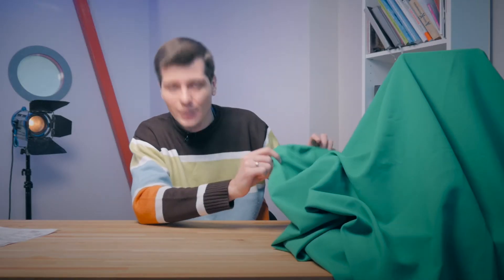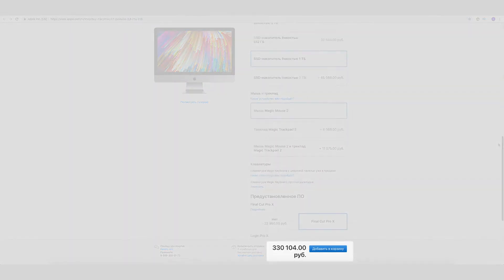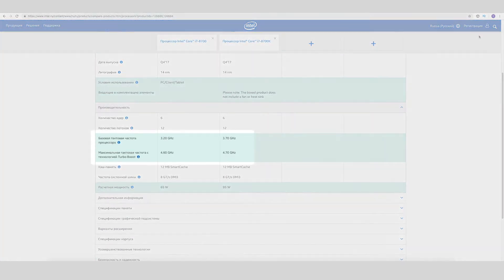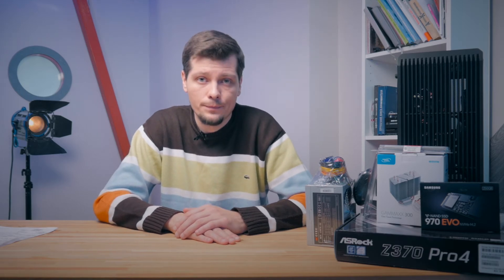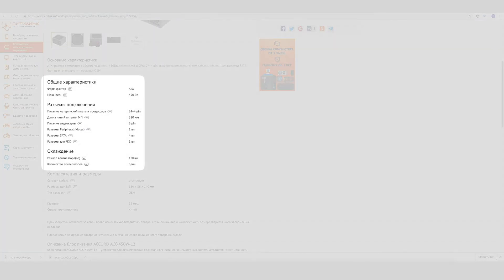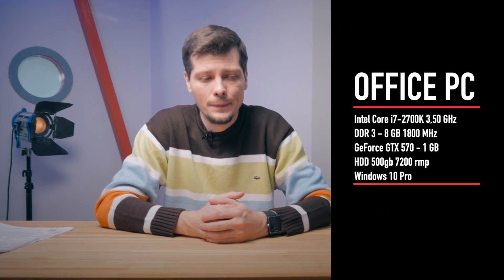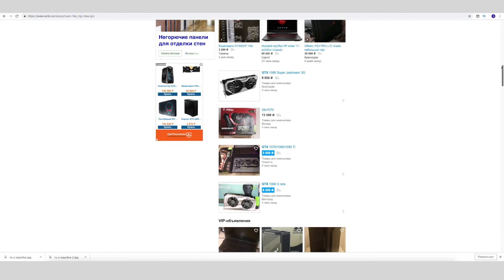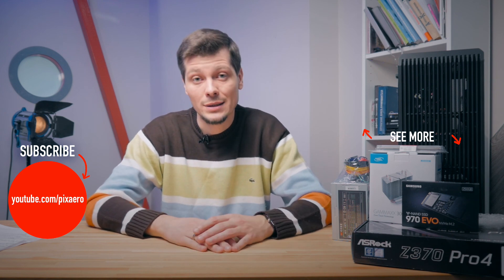Build PC for 4K video editing. Premiere, Final Cut or DaVinci?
⭕Computer for video montage in 2019 for 1000 dollars?

⭕Adobe Premiere Pro, Final Cut Pro or DaVinci Resolve 15?

Hello guys!
Today we will talk about building a computer for editing 4k video using different video editing software programs with a budget of 1000 dollars.

We will try to answer the main question – if we can build a universal workhorse for editing video in different software programs and on different OS such as Windows or Hackintosh?